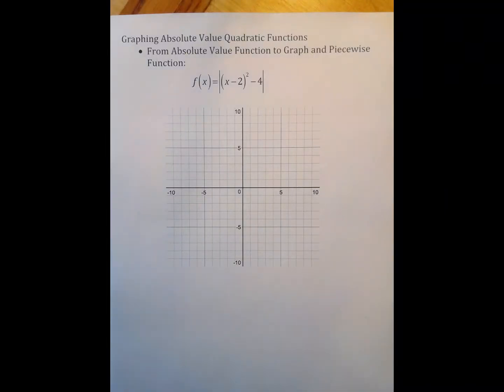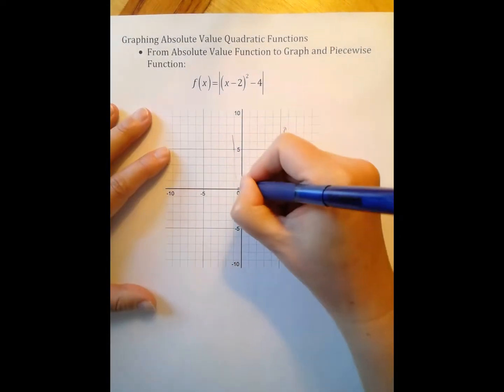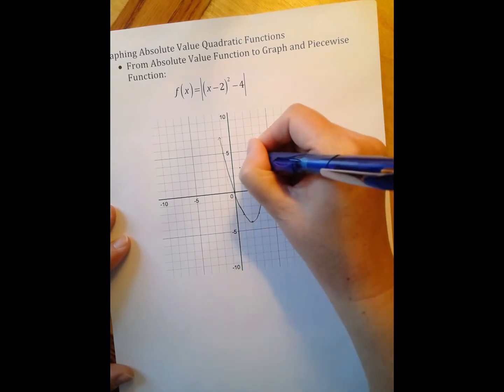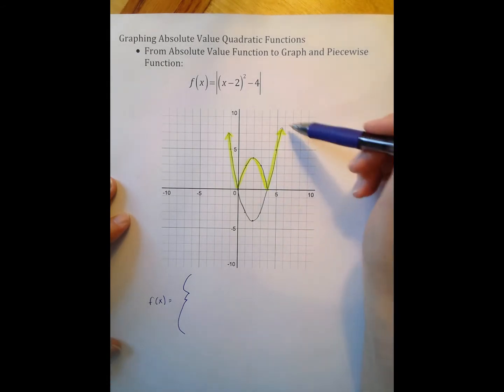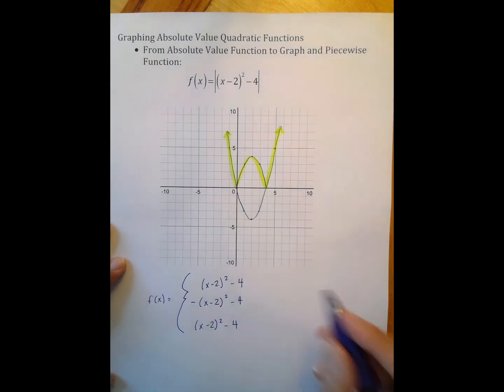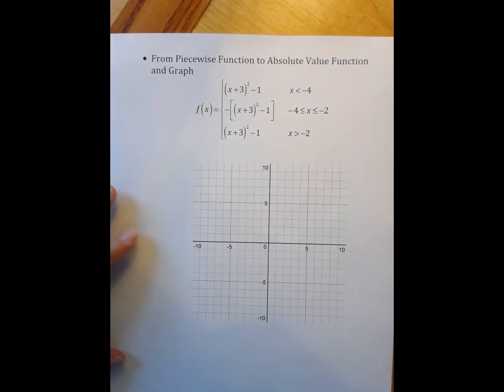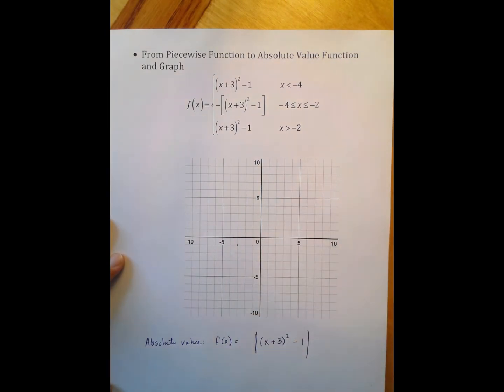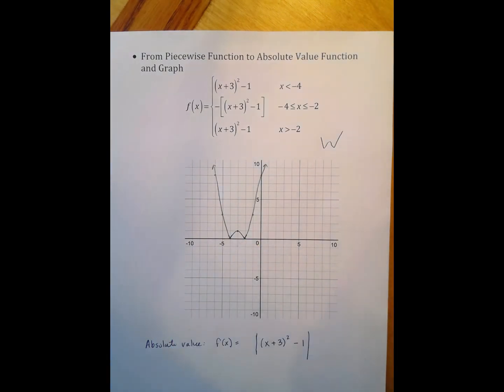Math 2 - Module 4.4 Graphing Absolute Value Quadratic Functions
0:02 Introduction

Example 1
0:22 Absolute value quadratic function to graph
2:38 Writing the equation of the piecewise function (there is a mistake on this- the middle portion should be -(x - 2)^2 + 4)

Example 2
4:48 Piecewise function to absolute value function
5:37 Absolute value quadratic function to graph